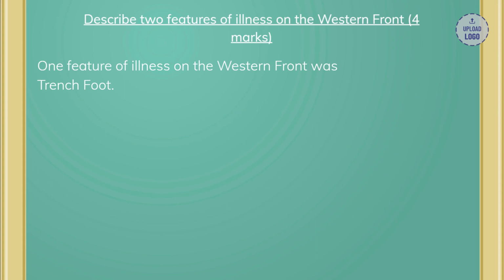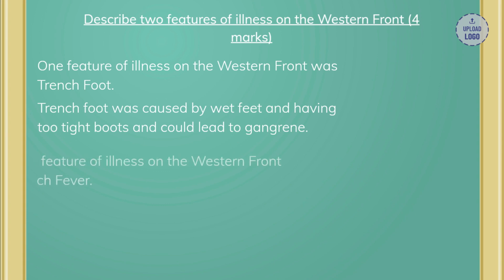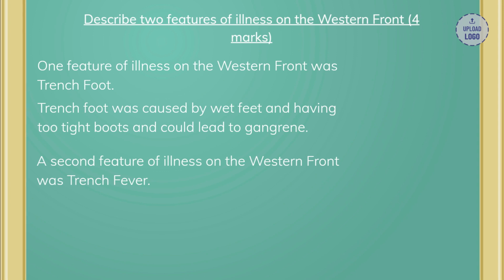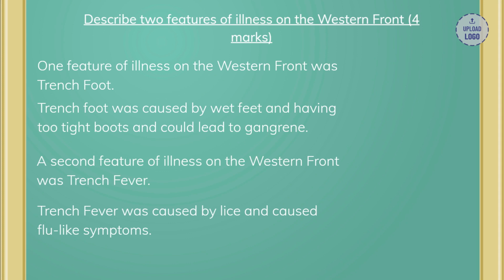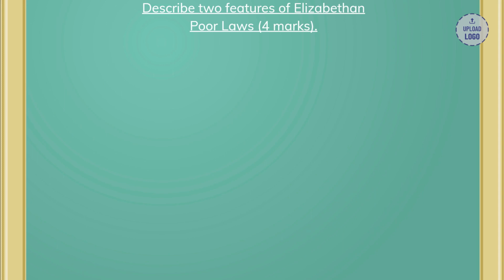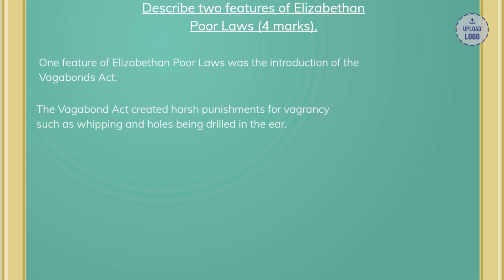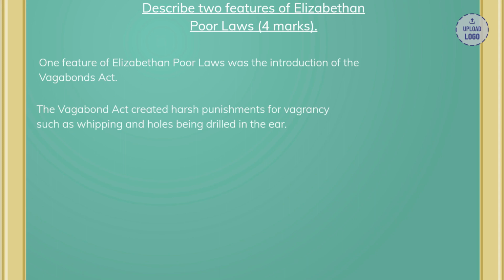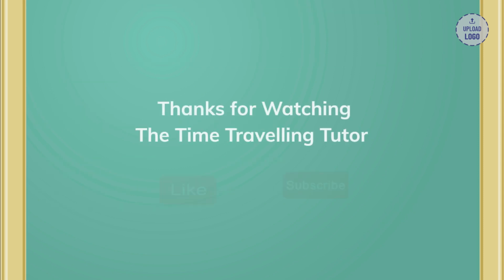Edexcel GCSE History - Describe two features of ... - Exam Support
A breakdown of how to answer the four mark "Describe two features of..." question that appears on Papers 1 and 2 of the Edexcel History GCSE.
Made by a qualified History teacher.